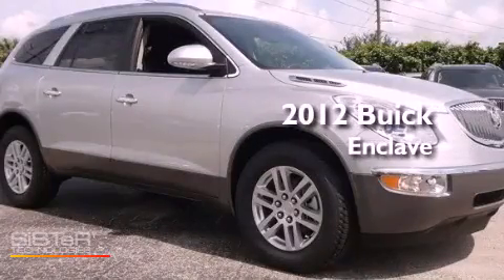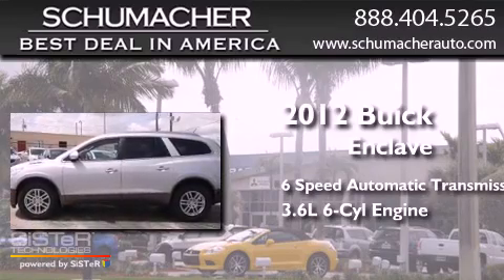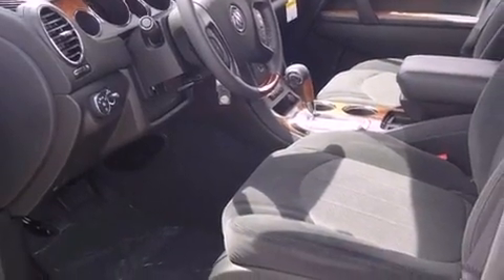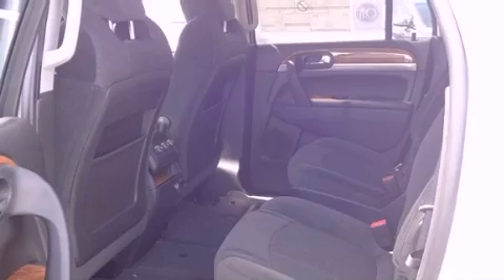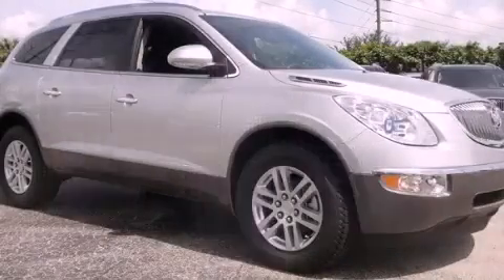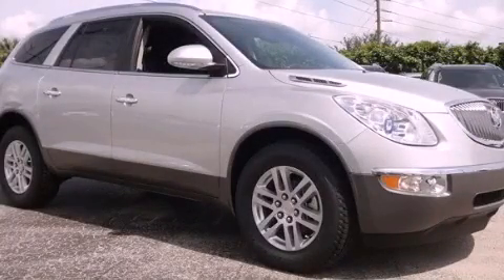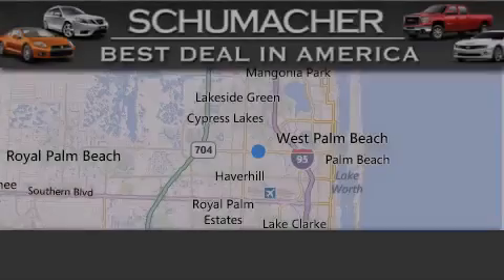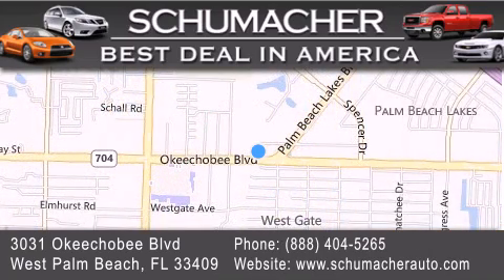2012 Buick Enclave Ft. Lauderdale FL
Year : 2012
 Make : Buick
 Model : Enclave
 Engine : 3.6L V6
 Trans . : Automatic 6-Speed
 Exterior : Quicksilver
 Miles : 5,848
 Interior : Ebony
 Stock : B012399